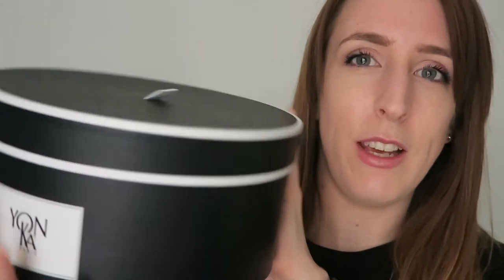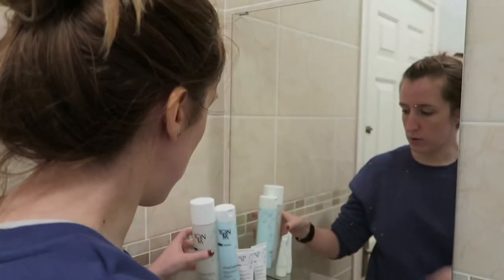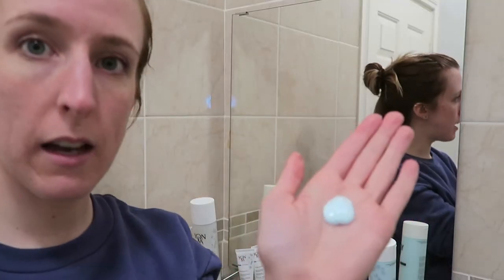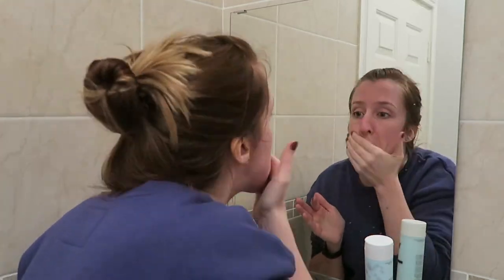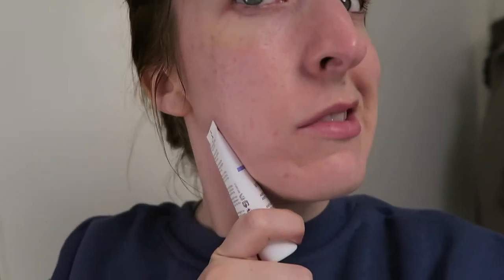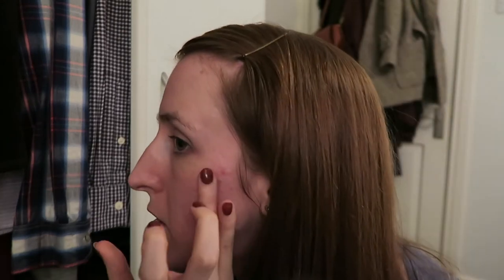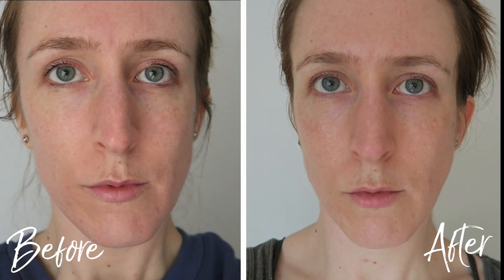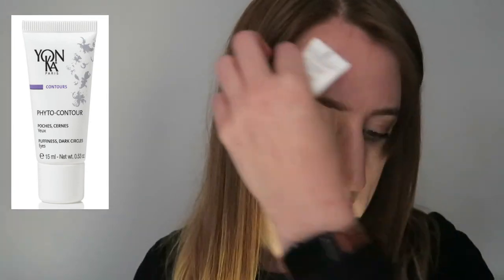YON-KA SKINCARE REVIEW & FIRST IMPRESSIONS | 7-Day High End Product Test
***PRODUCT LINKS & VIDEO SECTION TIME-CODES BELOW***

For 2018 I want to get more into testing out products for you all, so I'm kicking it off with some Yon-ka skincare products. I won a full set of products at a raffle before Christmas, and put them to the test over 7 days to see how my skin reacted. I used only these products morning and night for the week, and was pretty surprised by the results.

(Ps. These are cruelty free too!! ... if I’m wrong on this, please correct me)

I hope you enjoy seeing how I got on, what my first impressions of the products were and my before & after pictures.

TIME CODES:

- INTRO: 00:09
- PRODUCT INFO: 1:41
- 7-DAY PRODUCT TESTING VLOG: 4:47
- RESULTS (Before & After pics): 17:58
- MY FINAL THOUGHTS: 19:09

PRODUCT LINKS & INFORMATION:

**CLEANSE:
Yon-Ka Lait Nettoyant / Cleansing Milk
Best For Anti-Aging / All Skin Types

A sumptuous milky cleanser for face and eyes that gently eliminates makeup, dirt, and secretions. It contains Lactic and Citric Acids that gently exfoliate to reduce the look of wrinkles, fine lines, hyperpigmentation and age spots - And the glycerin in it revives and softens the skin's protective lipids.

**TONE:
Yon-Ka Lotion PNG / Invigorating Mist
Best For Combination / Oily Skin Types

It’s formulated with essential oils to refresh, soothe, and balance skin after cleansing. This mist helps to regulate healthy oil production, and can be used to set makeup or for a boost of hydration throughout the day. It also promotes healthy circulation and skin coloring, tightens pours and promotes a matte finish.

**MOISTURISE:
Yon-Ka Vital Defense / Antioxidant, Anti-Pollution
Best For All Skin Types

Helps to combat environmental aggressors and stressors that lead to premature aging. Great for users in the big city to ward of pollution and free radical damage. Great for anyone trying to get a jump start on age prevention.

**MASK:
Yon-Ka Masque N°1 / Intense Hydration, Repairing
Best For Dry / All Skin Types

This is a gel-cream masque that once applied delivers hydration for up to eight hours. This lightly floral-scented masque reveals skin that is smoother, with visibly reduced fine lines. It’s a great masque for all skin types, especially dry, tight, dehydrated skin.. and is gentle enough for sensitive skin types or easily irritated skin, whether dry or oily.

**ALSO INCLUDED:
Phyto-Bain - Bath Oil

Which is highly concentrated aromatic bath treatment with plant extracts and essential oils known for their multiple therapeutic virtues. Invigorates, restores full vitality, relieves tired legs and gives the whole body a feeling of well-being and relaxation.